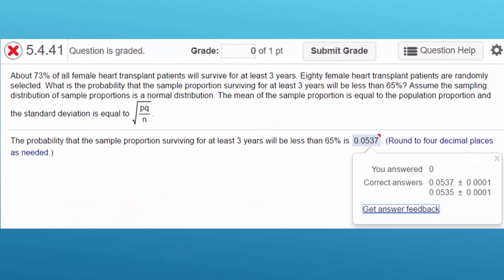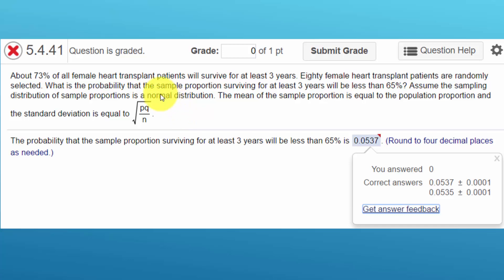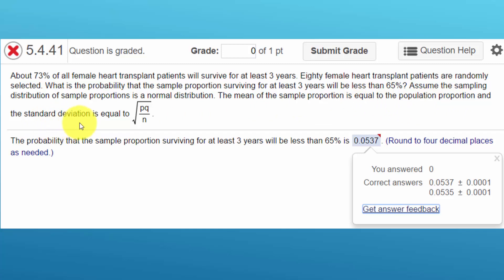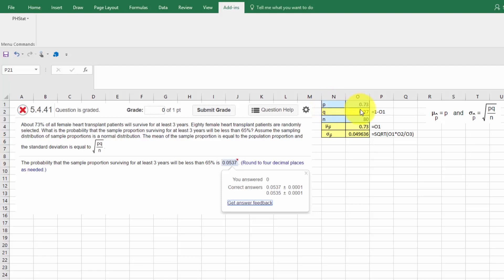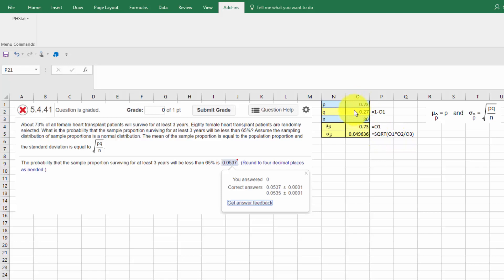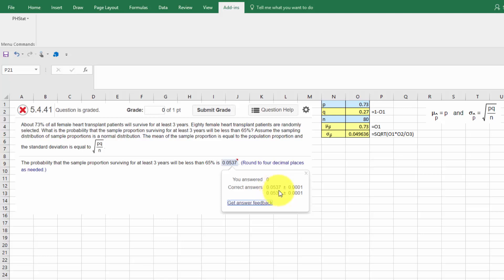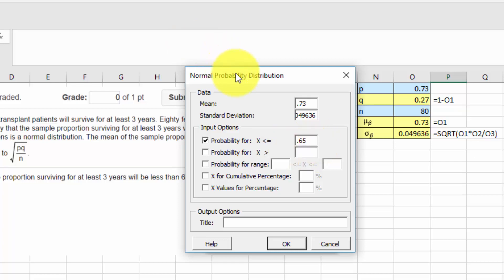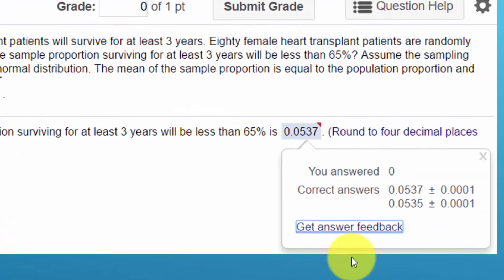Using Excel and PHStat for Single Sample Proportion Problem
Solving a normal distribution problem for a population proportion using Excel with the PHStat add-in.